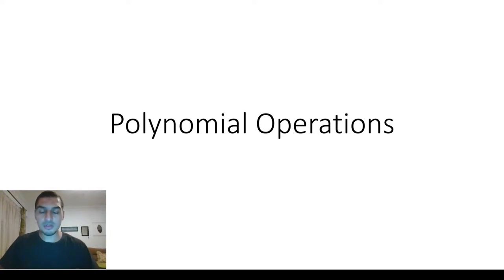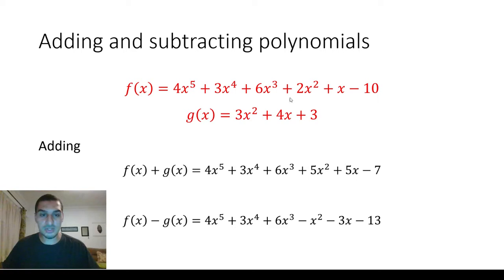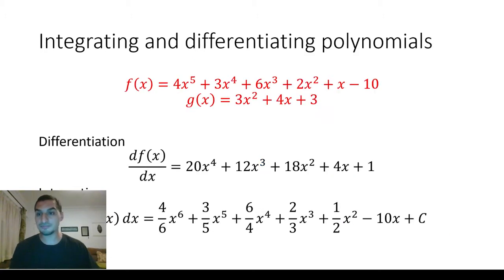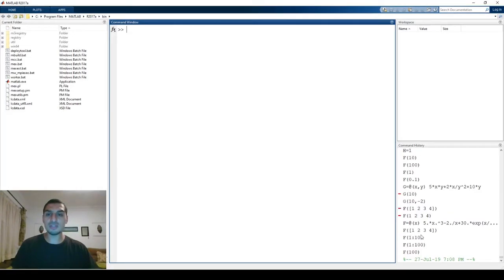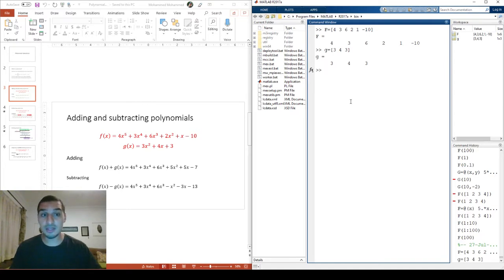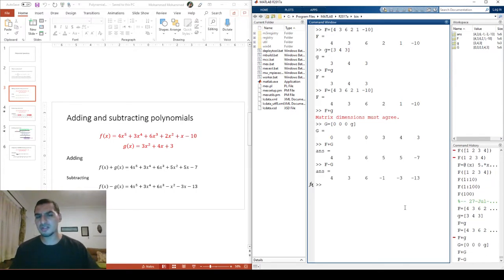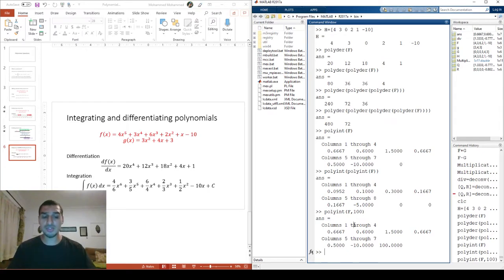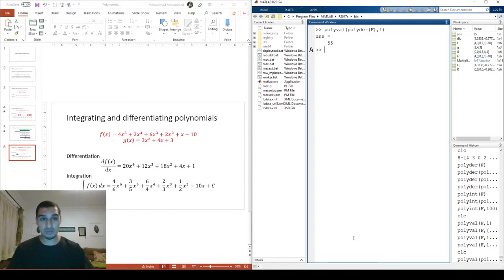Introduction to Matlab in English | 05 Polynomial operatios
This video illustrates how to use Matlab to do polynomial operations such as addition, subtraction, multiplication, division, integration and differentiation, in addition to evaluation of polynomials and getting their roots.